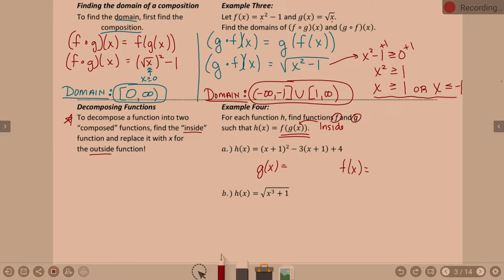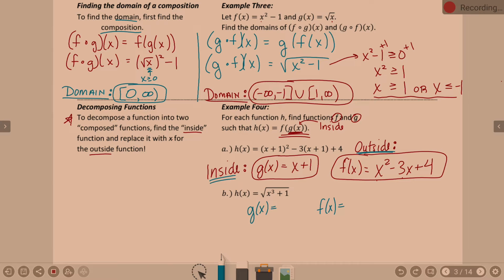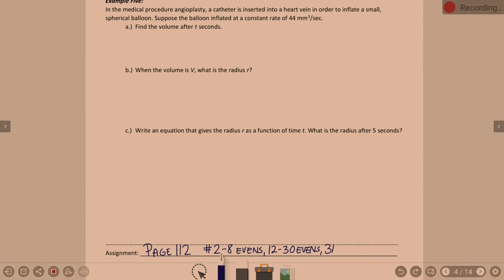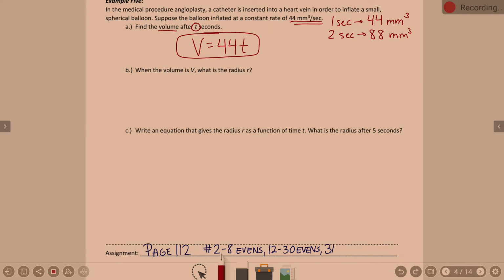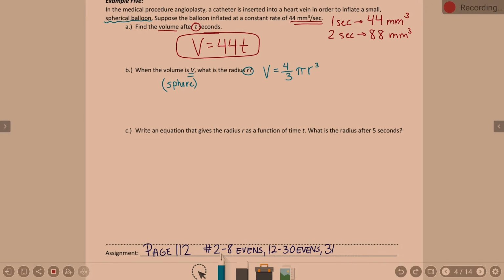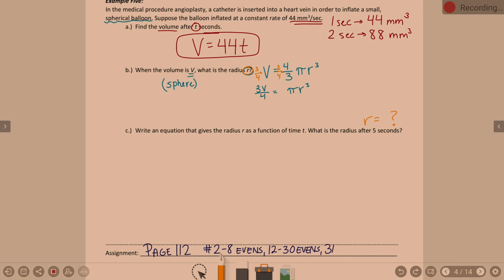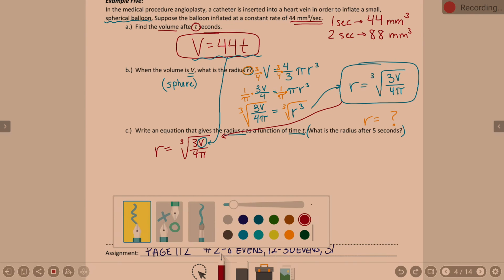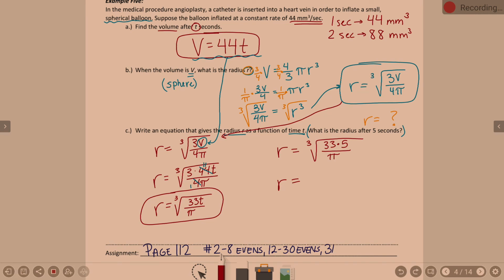PC Lesson 1 4 Day 2